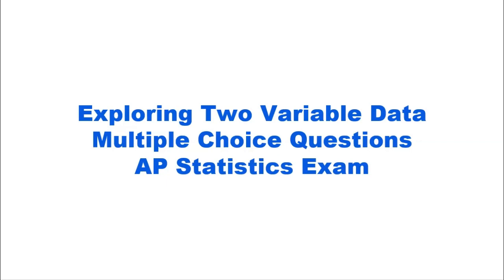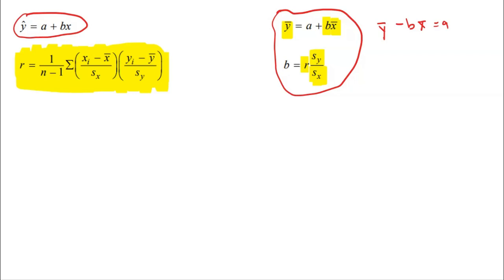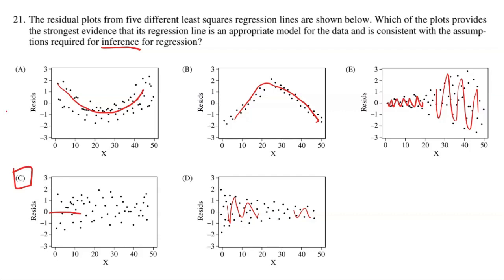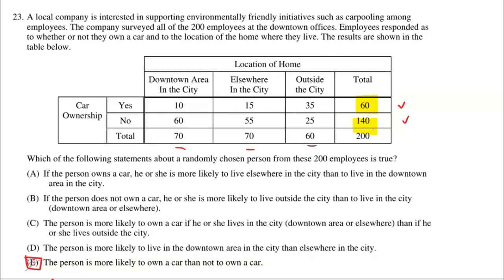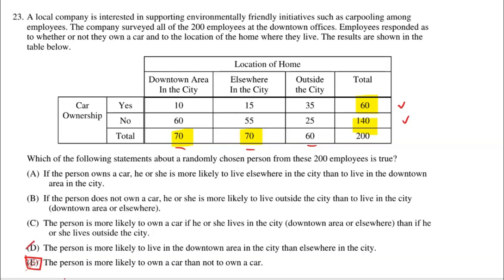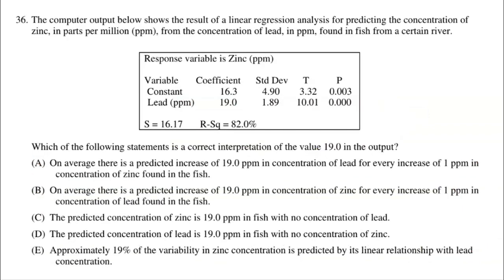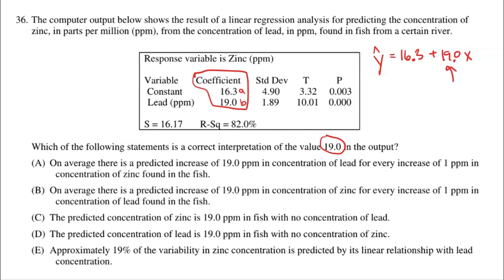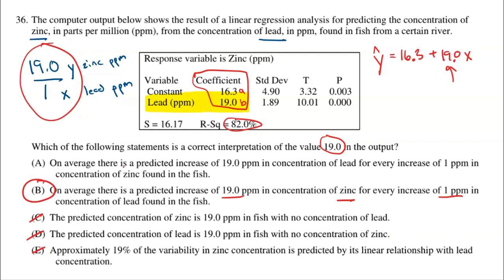AP Statistics Multiple Choice Questions over Exploring Two Variable Data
In this video I walk through several multiple choice questions from a previous released AP Statistics exam that cover Exploring Two Variable Data.